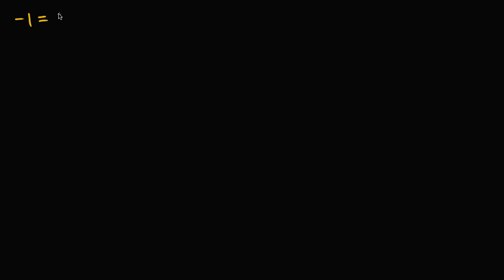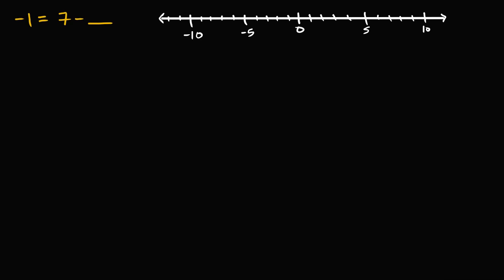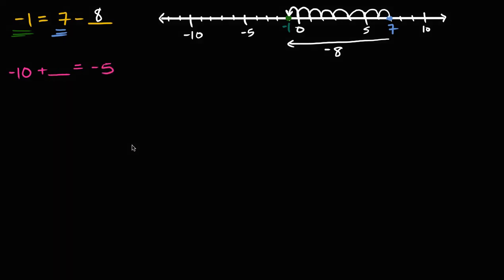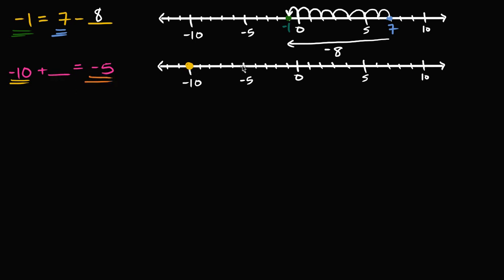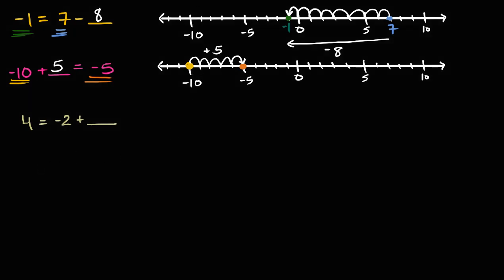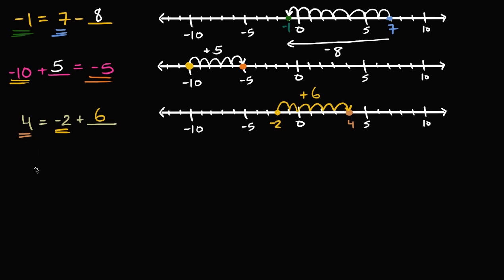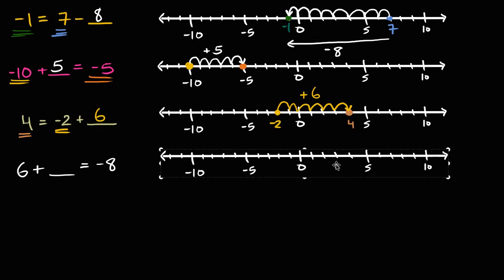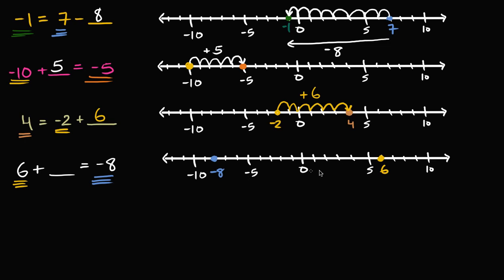Std-7, Ch-1.6, Maths | Missing value addition and subtraction problems with negative numbers | NCERT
Topic: Missing value addition and subtraction problems with negative numbers
Chapter: 1st
Subject: Maths
Standard: 7th
Language: English